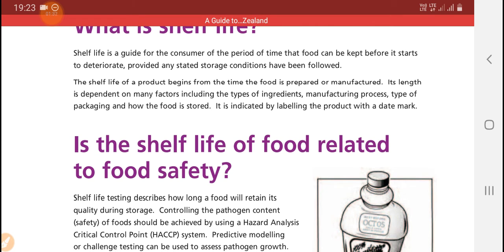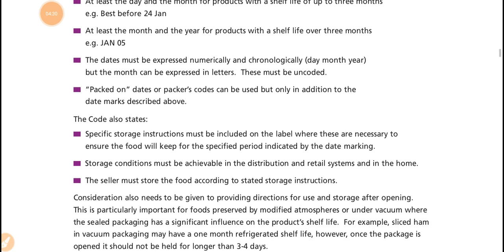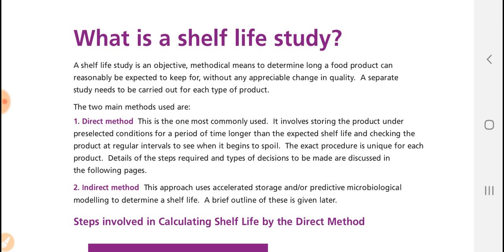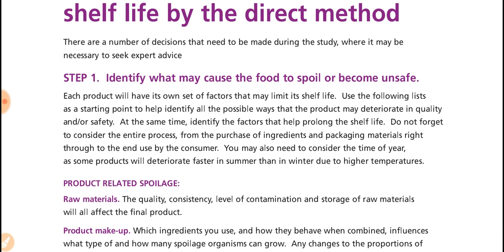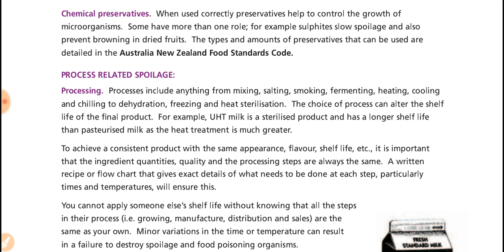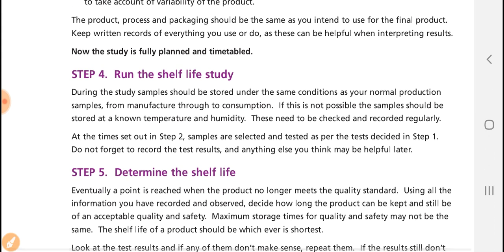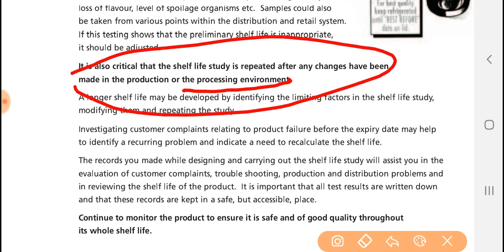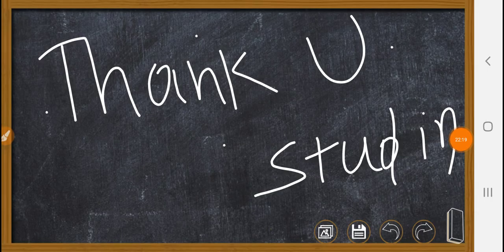Shelf life studies for food product